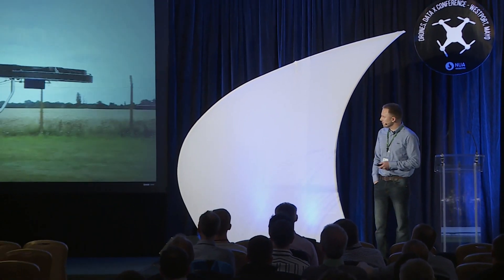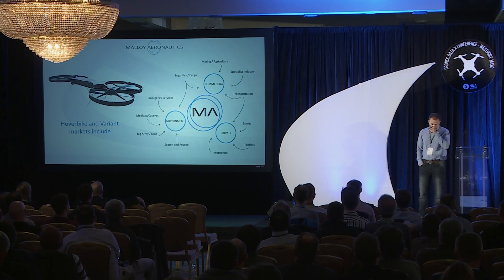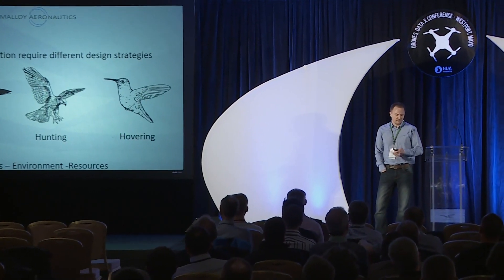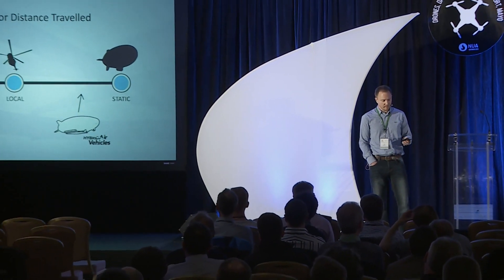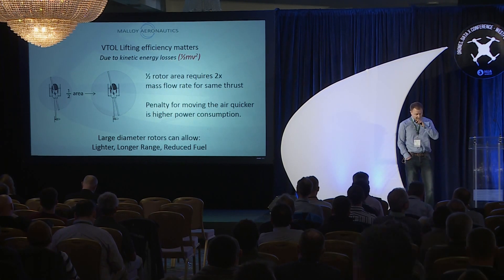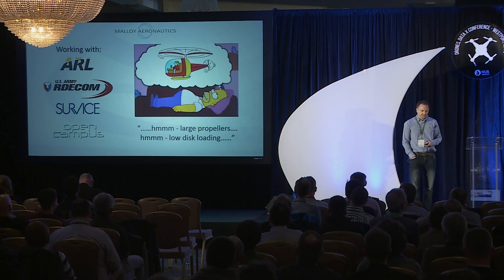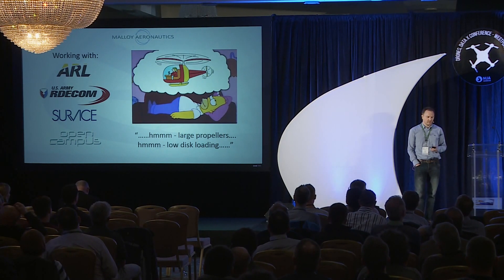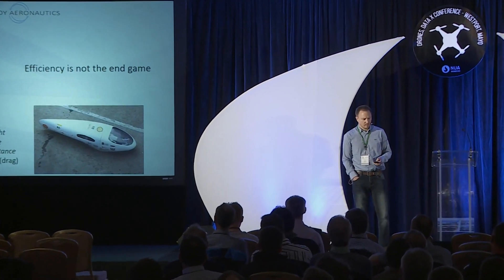Chris Malloy, CEO Malloy Aeronautics (Hoverbike). Drones, Data X Conference 2015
Chris Malloy, CEO Malloy Aeronautics (Hoverbike) speaks at the Drones, Data X Conference 2015